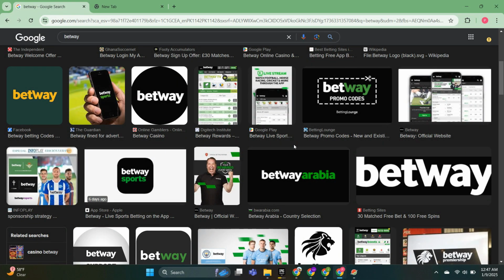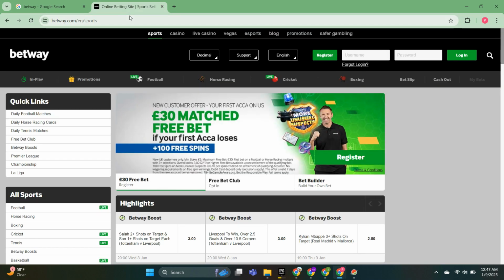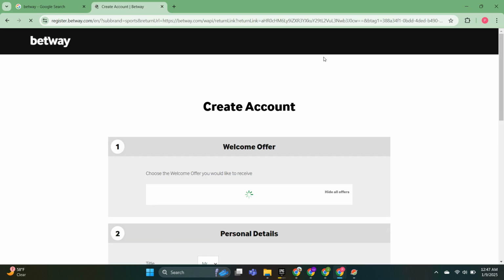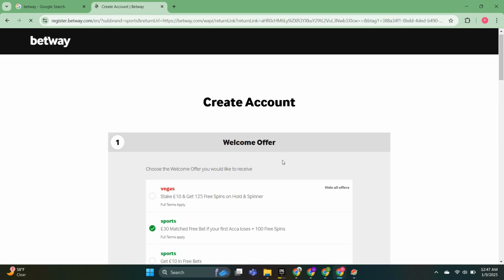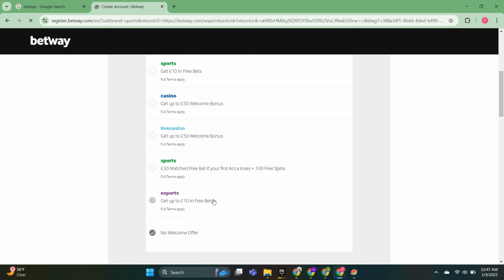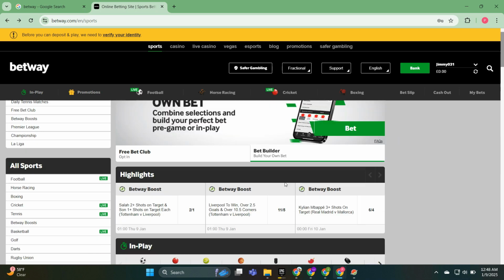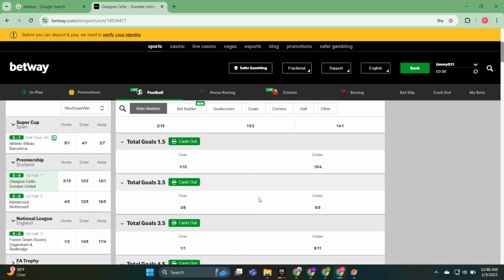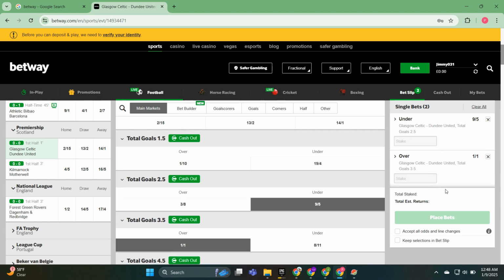HOW TO USE SPORTS BONUS ON BETWAY (2025) | BETWAY TUTORIAL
HOW TO USE SPORTS BONUS ON BETWAY

In this video, we explore how to effectively use the sports bonus on Betway, providing you with essential tips to maximize your betting experience. Whether you’re a seasoned bettor or just starting out, understanding how to leverage bonuses can significantly enhance your gameplay. We’ll guide you through the step-by-step process of claiming and utilizing your sports bonus, ensuring that you make the most of your wagers. By the end of this tutorial, you'll be equipped with the knowledge to navigate Betway's platform confidently and increase your chances of winning. Don't miss out on these valuable insights!

0:00 INTRO
0:07 TUTORIAL